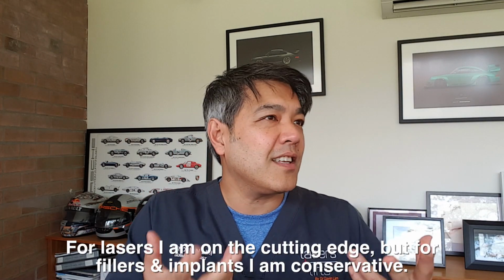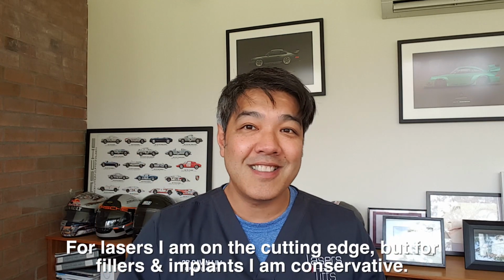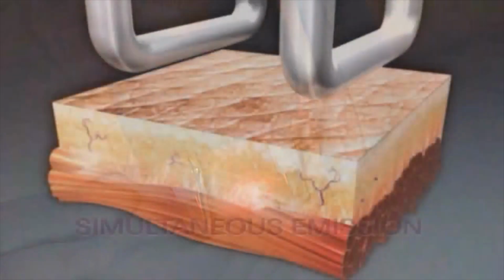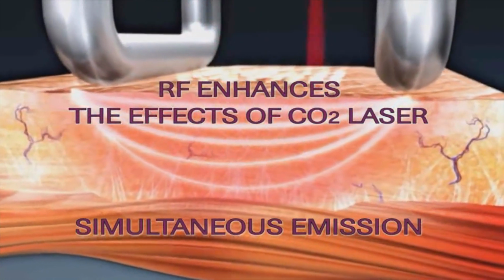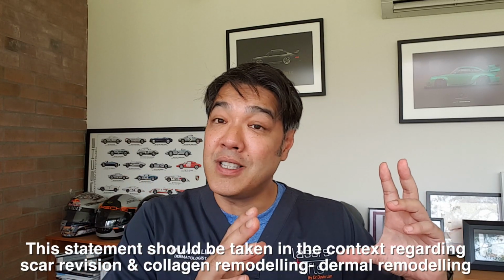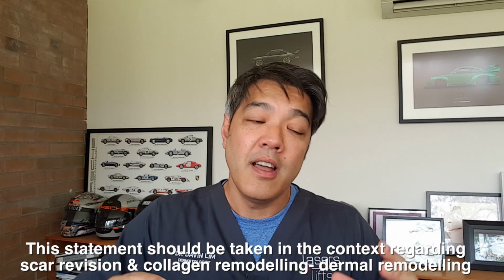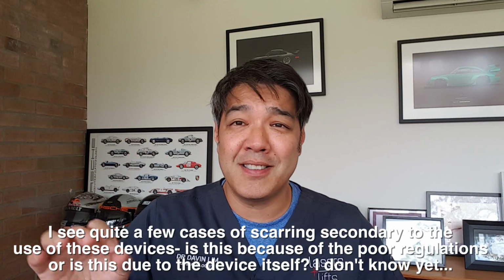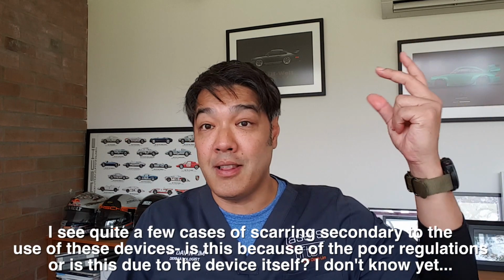SKIN CARE - What To Expect in 2019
Instagram- more on skin care & lasers by Internationally accredited Dermatologist –Dr Davin Lim

My guide to skin rejuvenation, scarring & procedures

More before and after pictures, and real reviews on Dr Davin Lim

Here is what I am going to cover in 2019, namely skin care products and the trending brands.  This includes part 2 of The Ordinary Skin care, all the way to high end skin care and everything in between, including Drunk Elephant review.

If you are a laser or device company and would like me to test; not endorse your products, please email me on This email is a business email, and not a clinical question email address. Any questions regarding to skin rejuvenation, birthmarks- pigmentation removal as well as acne scar removal – please register on realself.com and post in the relevant section.

So, what is new for 2019?

1. Skin care products and tips. Not much that is proven science. Lots of marketing in the context of stem cells and growth factors in a jar- seriously think that cells can survive in a shelf while bathing in preservatives? The skin care industry’s continual marketing & hype and not much science will continue to convince people that the fountain of youth can be applied in a cream. It is refreshing to see new products such as Dr Sam Buntings cleanser and moisturiser do so well. I would be politically wrong in saying it’s made by dermatologist for dermatologists, but correct in saying it’s made for people who give a SH#T about their skin. I just think she has nice glutes.

2. DIY or at home devices from hair removal, LED masks for wrinkles, skin rejuvenation, acne, and acne scarring will be on the increase, making it ever more confusing for patients to ascertain the real results, vs. marketing. Micro-current devices are on the increase, Nuface being the most well known. Many companies have declined a non-sponsored review based on science, but are jumping at the chance of take up the offer of a sponsored review based upon script with relatively big money thrown my way. Take it as you interpret it, as this channel is never sponsored and will remain so.

3. New anti-ageing devices will be trialled. RF devices that have robust studies and science behind them. From hybrid lasers to energy devices, the patient market dictates that treatments with little or no downtime is the trend. This is a difficult segment to assess what actually works- and I am not talking about microneedling PRP which is hit and miss treatment. I will be trial some devices that are relatively new – 12 to 16 months old. Last year’s trial of an insulated RF device was a waste of time- I’m not going to name the company out of professional courtesy. New non-laser treatments are emerging such as Tixel; the question begs, can I achieve the same, if not better results with bespoke low density CO2 laser? Someone should invent a Co2 laser combined with a high density adjustable 1927 – hybrid lasers that can be infinitely adjustable. My wish list is that density can be controlled from 1 to 100%, across two wavelengths with a power of at least 70 watts- real power RMS, not PMPO.

4. New off label methods in bespoke concentrations have re-engineered the way we use fillers for acne scarring and skin rejuvenation. The use of bespoke concentrations have robust subjective and objective trials behind them- namely the use of Sculptra and Radiesse in titrated volumes. Jawline rejuvenation will hit an all-time high in 2019, as will chest and décolletage rejuvenation with Juvederm Volite and other dermal fillers. Nano fat transplant was exciting, but proved to be less predictable  than fillers, with higher risks on vascular occlusion.

If you want more content than what is on YouTube – find me on the gram. Regards,
Dr Davin Lim.
Brisbane, Australia.